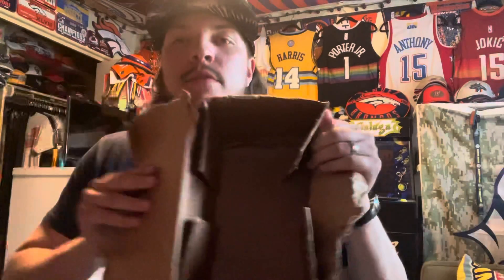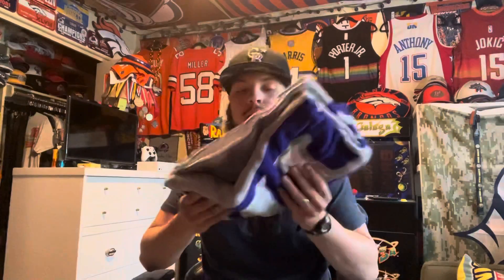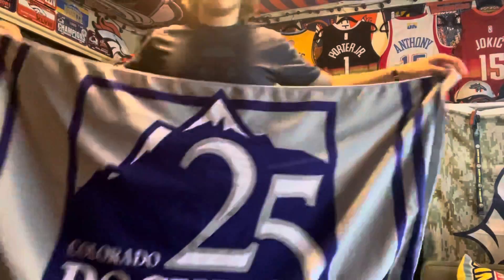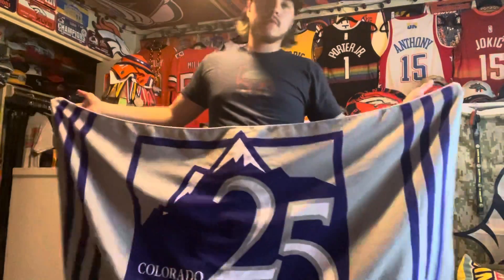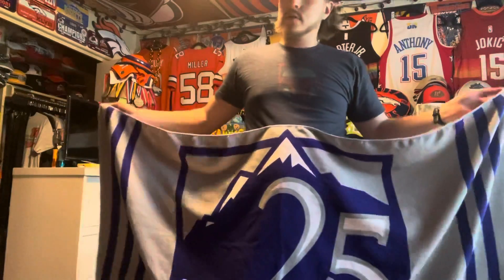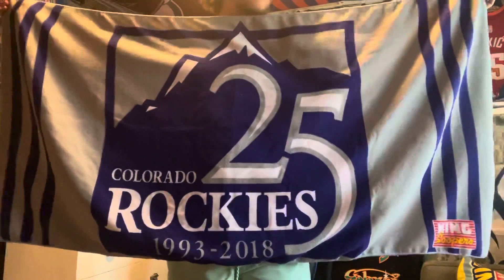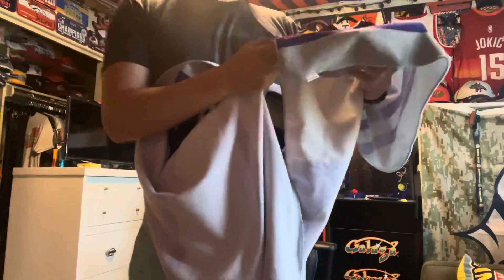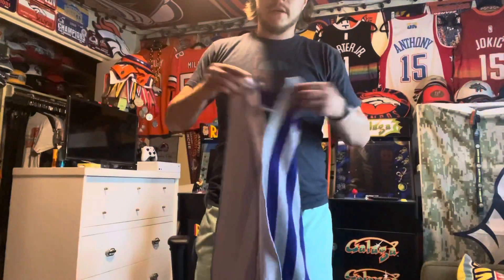Colorado Rockies 25th Anniversary Beach Towel Unboxing!